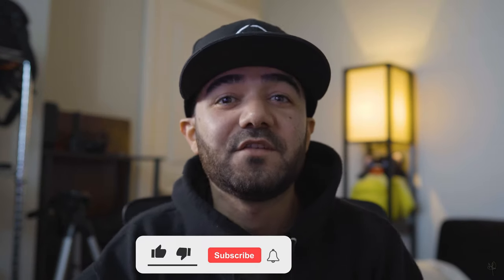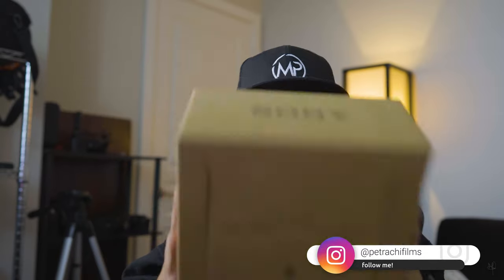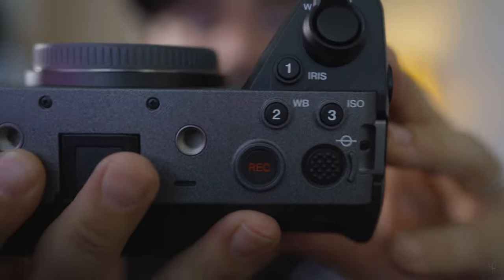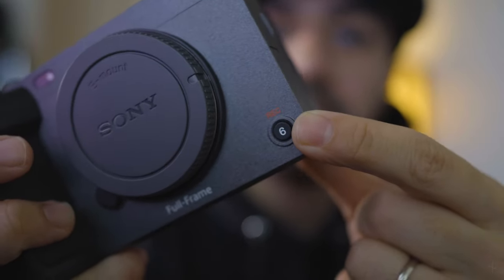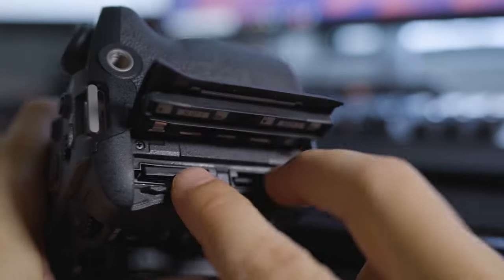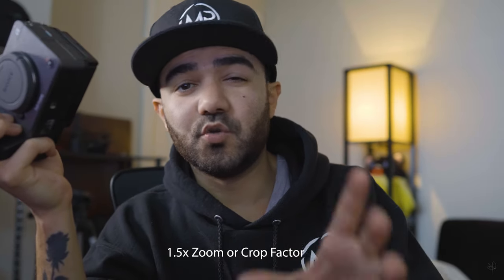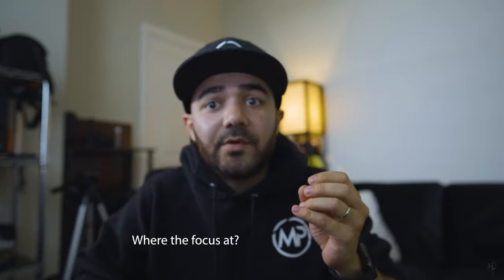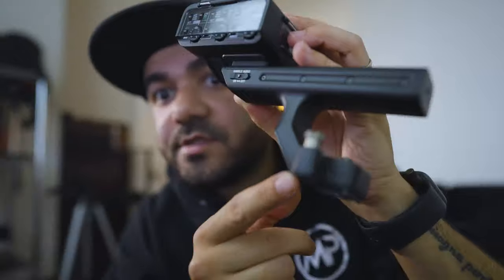I GOT the Sony FX3.. Here is why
The Music I use for all my videos (GREAT! for Youtubers!)
GEAR:
Rode Microphone
Saramonic Microphone
Sony FX3
Sony 24mm 1.4G Lens